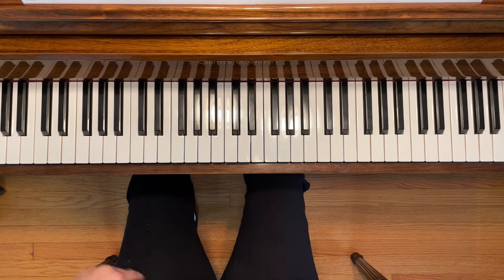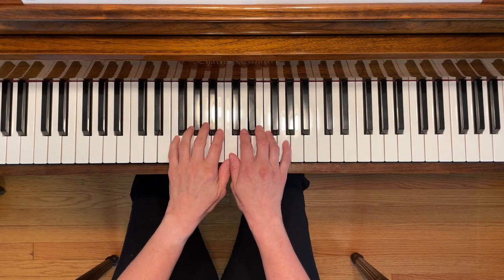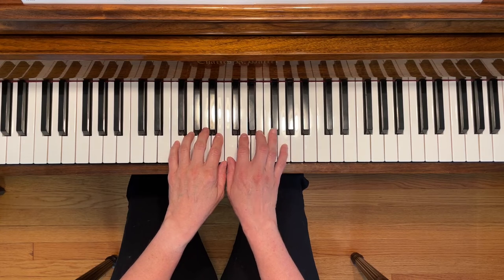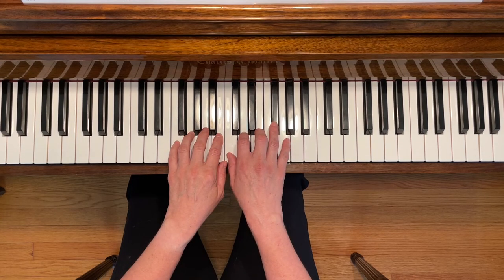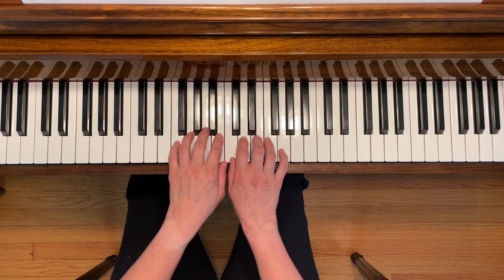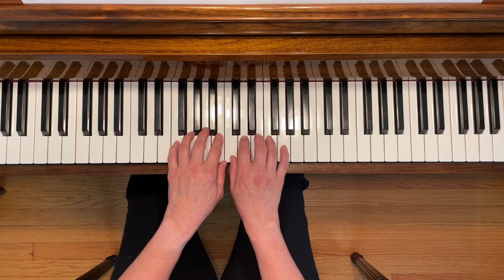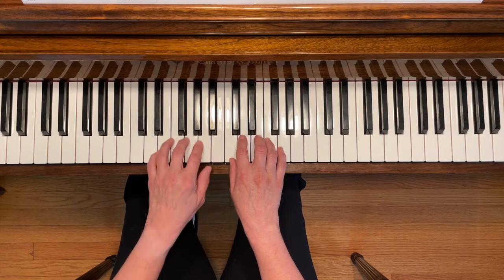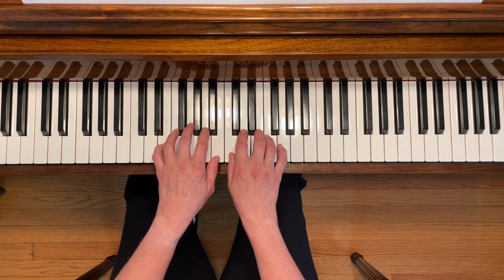Pop! Goes the Weasel - PreTime Piano Favorites Primer Level Book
Demo of "Pop! Goes the Weasel" from PreTime Piano Favorites Primer Level Book by Faber & Faber, p. 18

This song is one of many fun and easy songs to learn in the Piano Favorites Primer Level Book. This book is part of the Piano Adventures Series. You can use as a supplement to any of the primer level books. Check out more primer level piano demos in the playlists below.